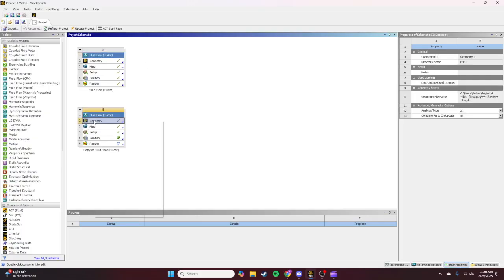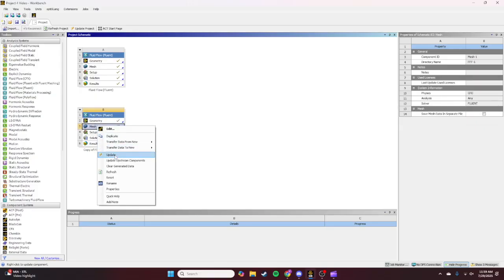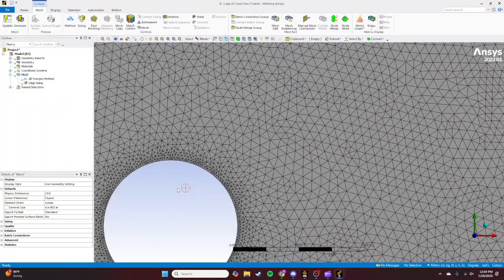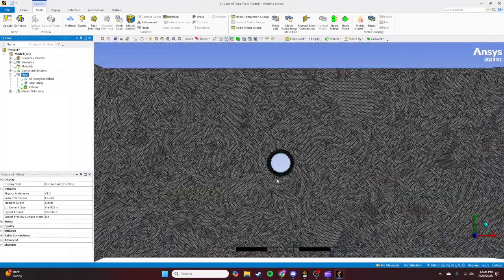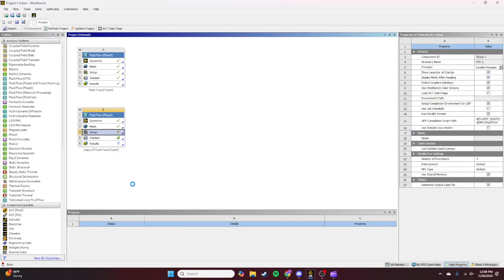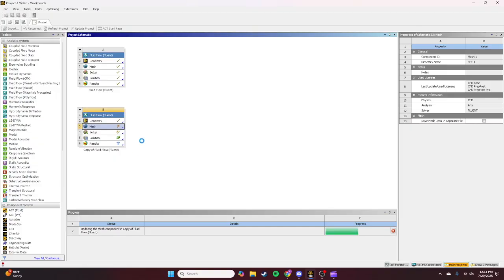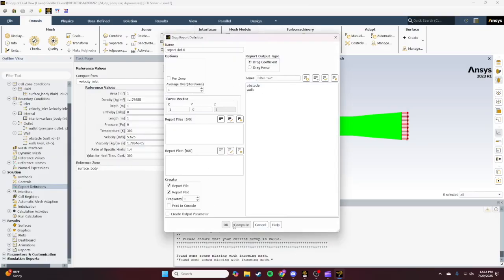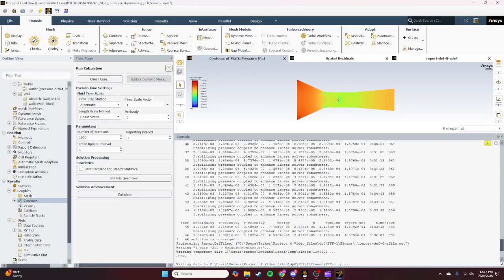Ansys Fuent Project 4 Part B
Today, I showed how to add an obstacle to the wind tunnel I created in Ansys and how to display some contours and plots after calculations.